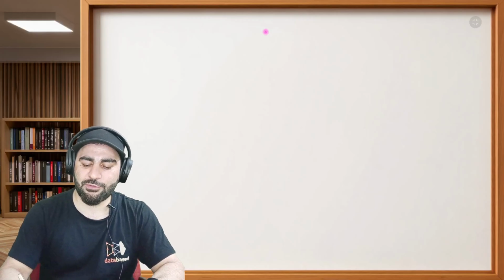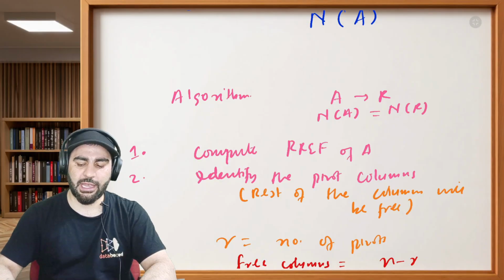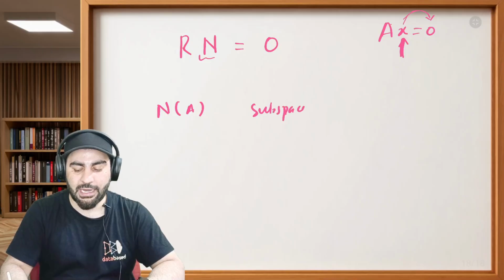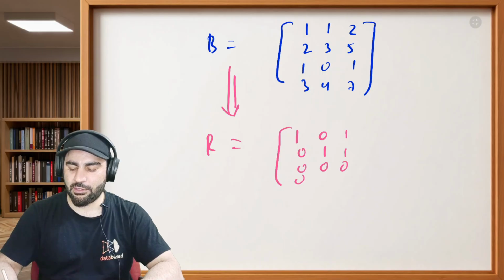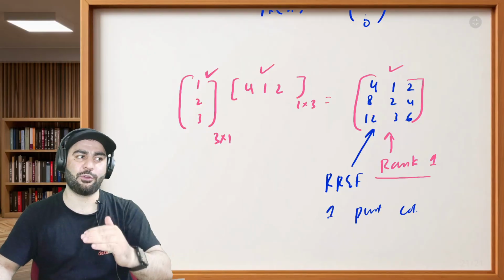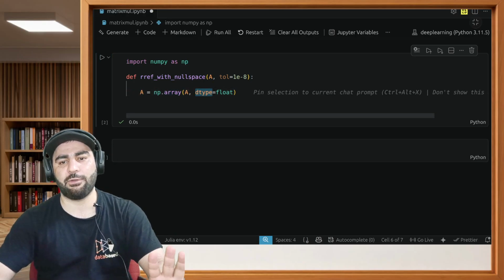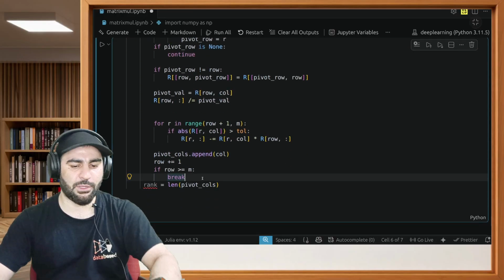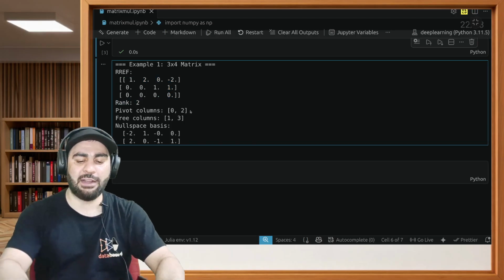7B. Linear Algebra for Machine Learning & Deep Learning | Rank, Null Space & Free Variables | Code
In this video, you'll learn one of the most important topics in Linear Algebra for Machine Learning, Deep Learning, Data Science, and Artificial Intelligence: Rank, Free Variables, and the Null Space of a Matrix.

We start by understanding what matrix rank means and how pivot columns determine the amount of independent information contained in a dataset. Then we explore free variables, learn how they arise during row reduction, and see their connection to the solution space of linear systems.

Topics Covered:
• Matrix Rank and Pivot Columns
• Row Echelon Form (REF) and Reduced Row Echelon Form (RREF)
• Basic Variables vs Free Variables
• Null Space (Kernel) of a Matrix
• Rank-Nullity Theorem
• Finding a Basis for the Null Space
• Step-by-Step Worked Examples
• Python Implementation using SymPy
• Applications in Machine Learning and Deep Learning

By the end of this tutorial, you'll be able to compute the rank of a matrix, identify free variables, find the null space, determine nullity, and understand why these concepts are essential for dimensionality reduction, optimization, feature dependencies, and modern AI algorithms.